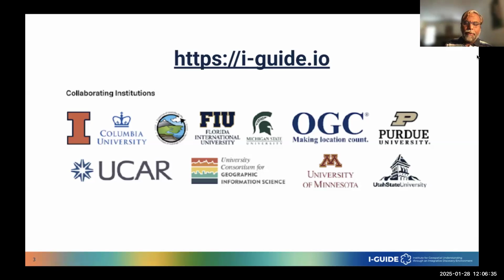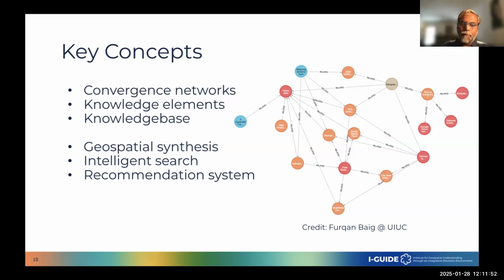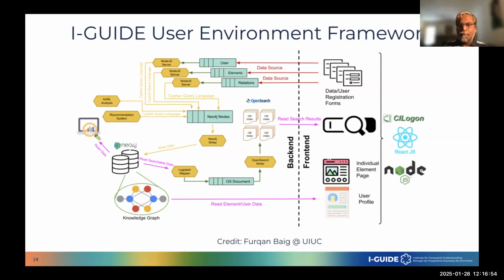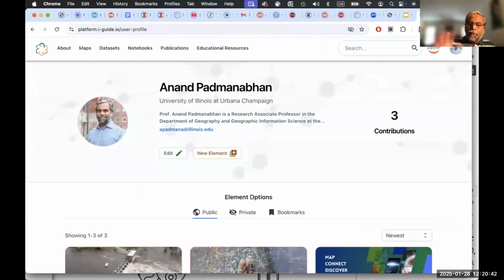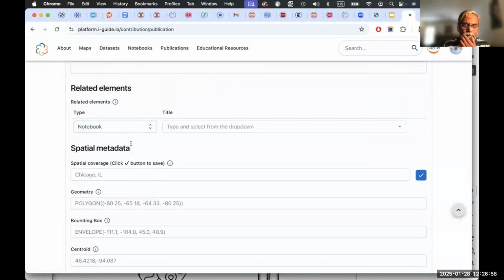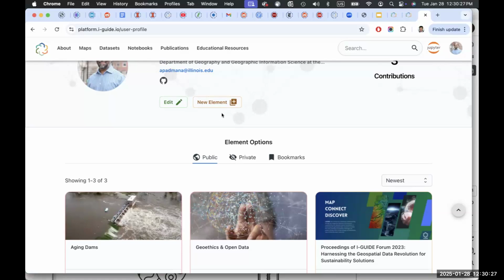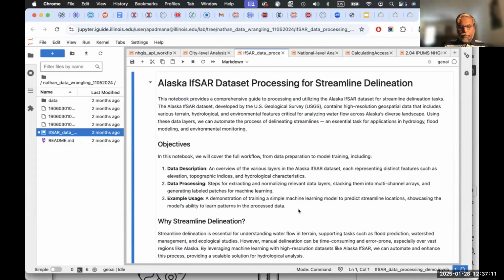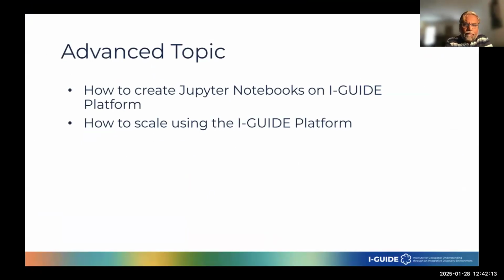Discover and Leverage the I-GUIDE Platform (Jan 28, 2025)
The I-GUIDE Platform provides a scalable and user-friendly environment for knowledge sharing and discovery. Its tools and resources support collaboration among researchers, educators, and students. In this VCO, we will cover both the fundamentals of the Platform (joining, search, and contributing) as well as strategies for leveraging it to support your research. Join us to explore the functions and capabilities of the I-GUIDE Platform!